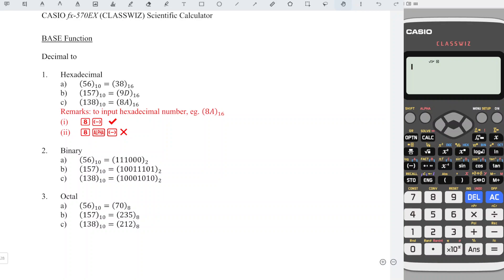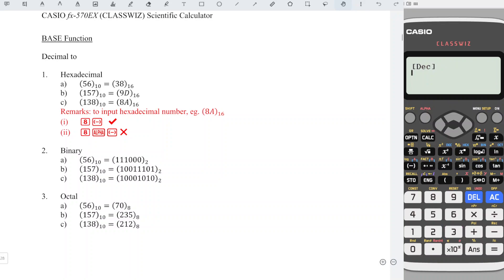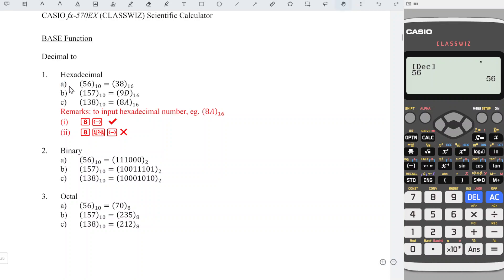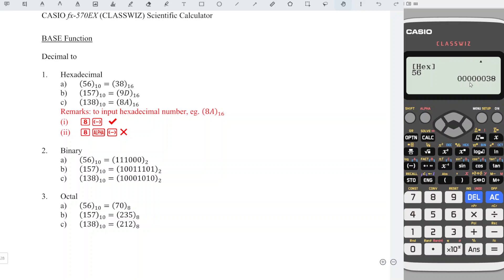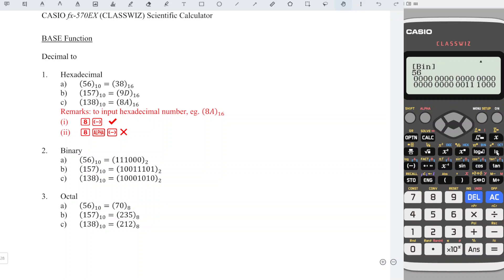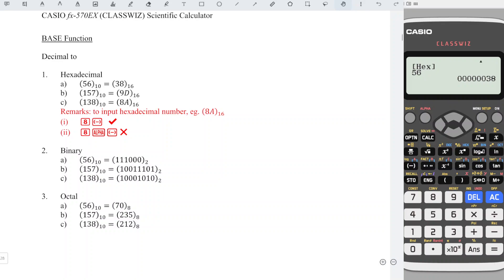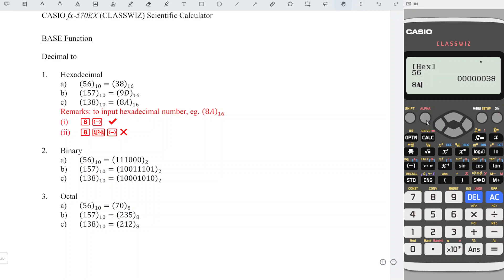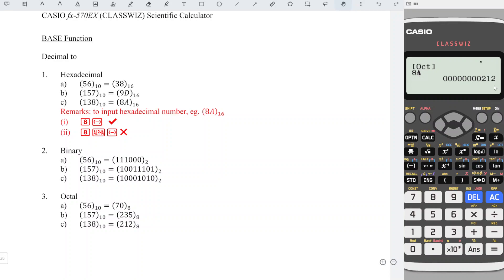Base Number (fx-570/991EX)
Converting the base of a number using Casio fx-570EX calculator.
Converting the base of a number using Casio fx-991EX calculator.
Converting the base of a number using Casio ClassWiz scientific calculator.
Decimal (base 10), Hexadecimal (base 16), Binary (base 2) and Octal (base 8).
Fast and simple.